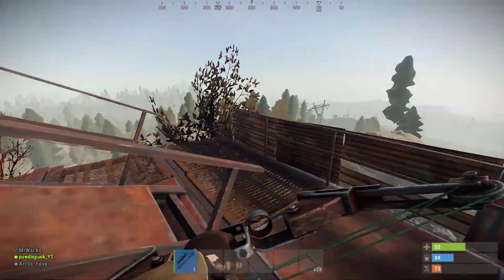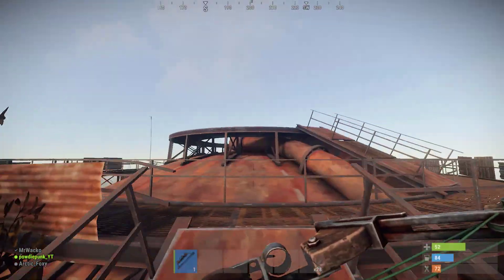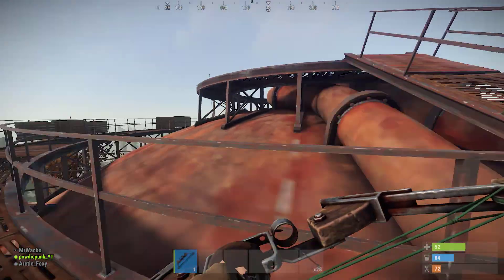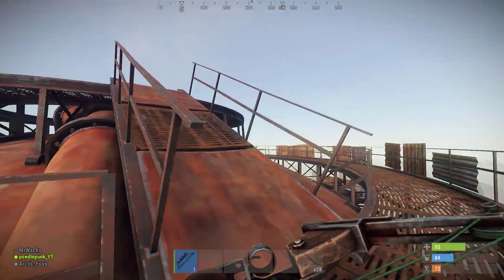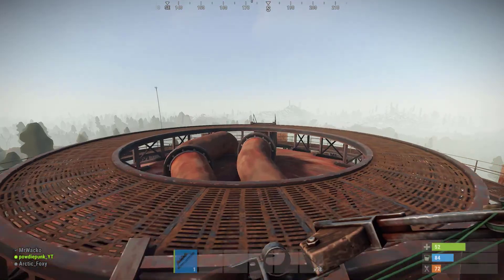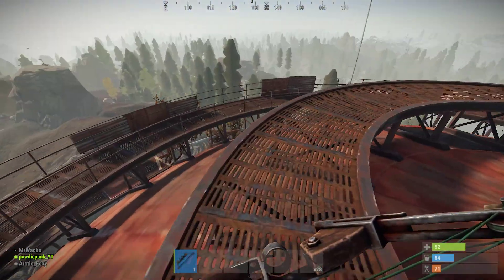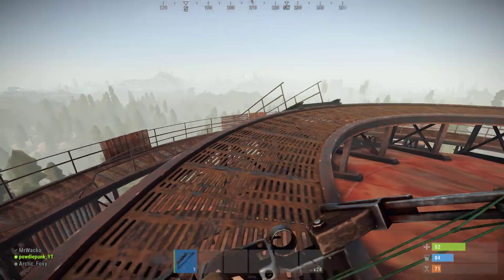rust dome walkthrough | rust how to loot dome | rust how to enter dome